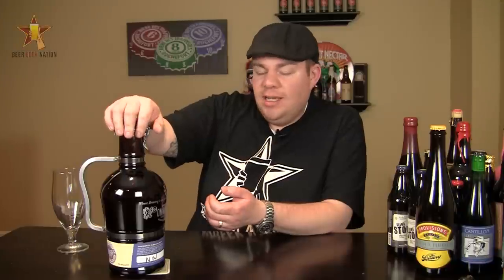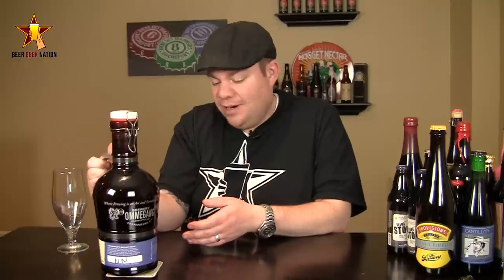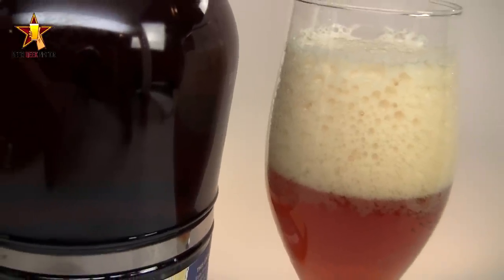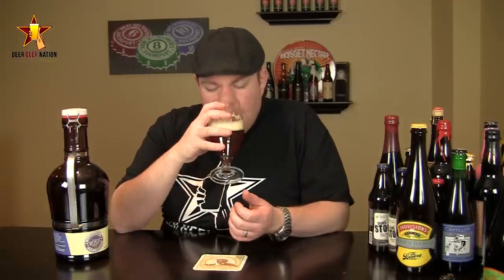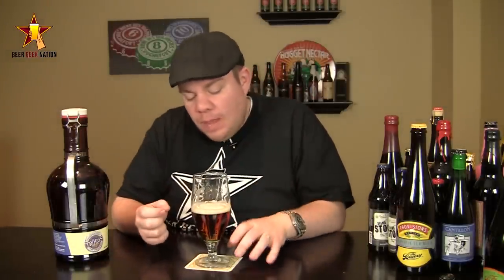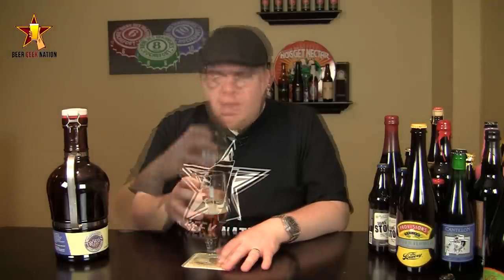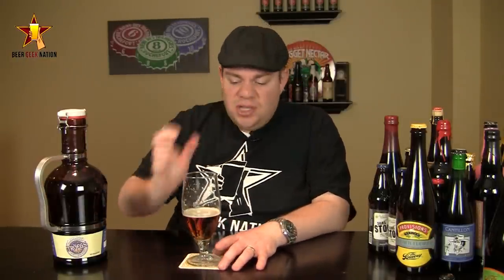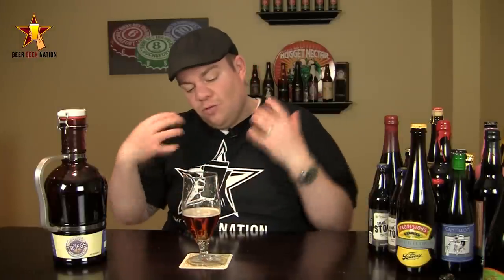Troegs Nugget Nectar (2012 Batch) | Beer Geek Nation Beer Reviews Episode 301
Nugget Nectar
Troegs Brewing
7.5% ABV
Beer Geek Nation Rating: A+
Beer Advocate Rating: 97/100
Rate beer Rating: 100/100

Squeeze those hops for all they're worth and prepare to pucker up: Tröegs' newest single batch brew, Nugget Nectar Ale, will take hopheads to nirvana with a heady collection of Nugget, Warrior and Tomahawk hops. Starting with the same base ingredients of our flagship HopBack Amber Ale, Nugget Nectar intensifies the malt and hop flavors to create an explosive hop experience.